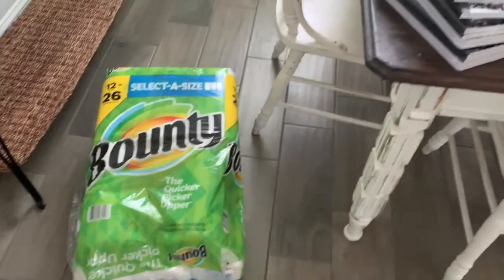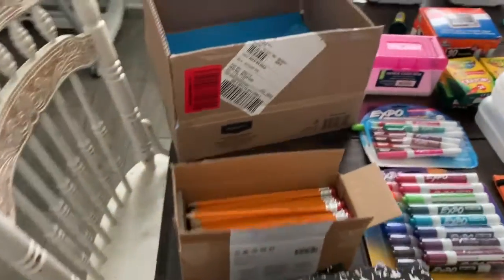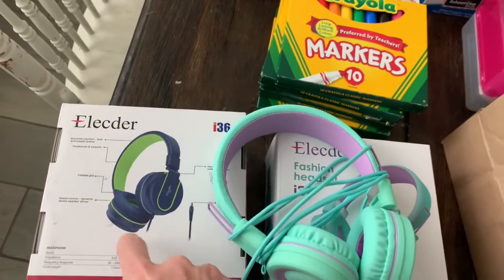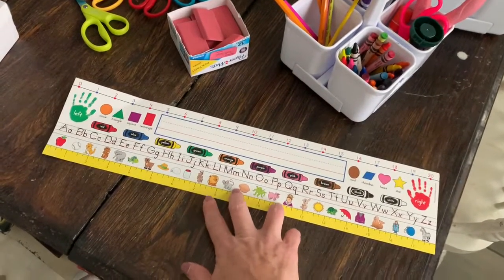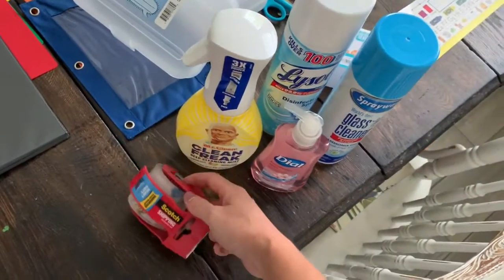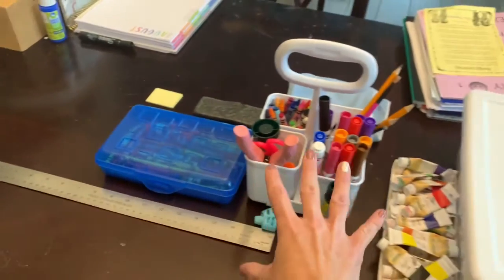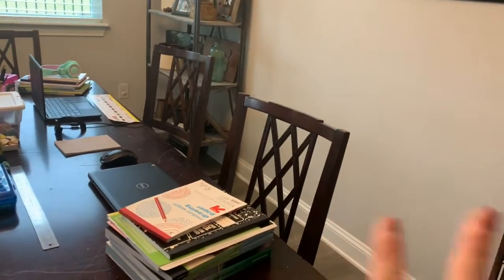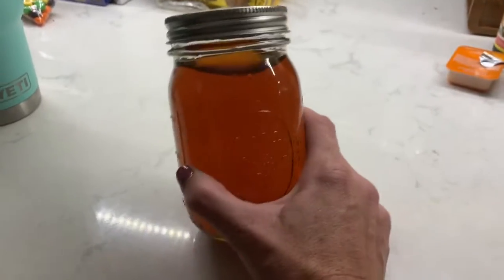Just another day 🤪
Ran a couple errands and getting ready for homeschool ✌🏻